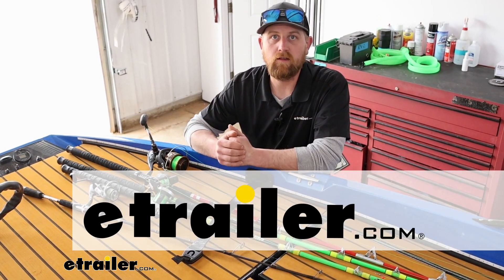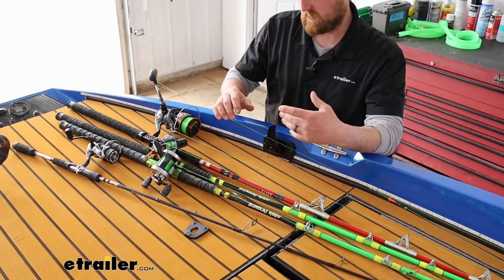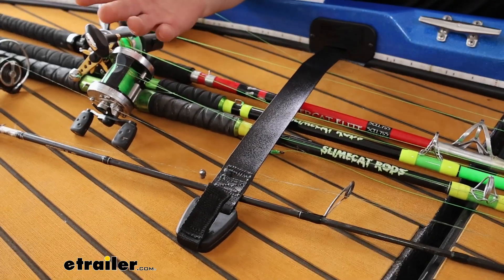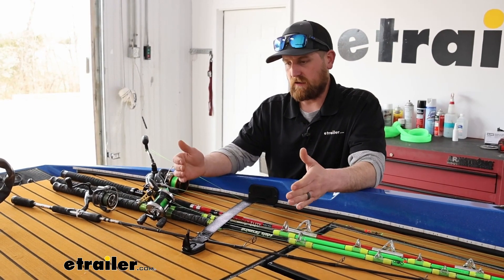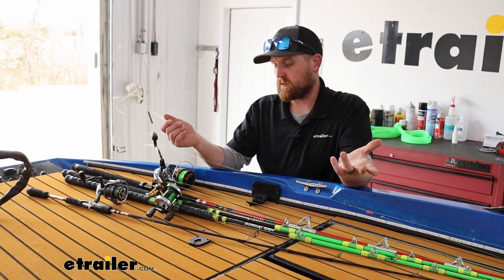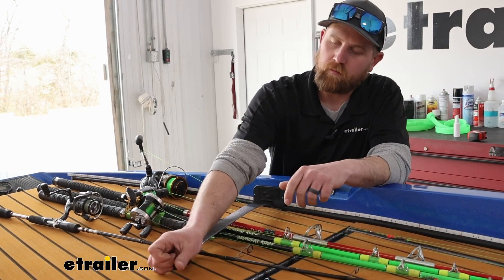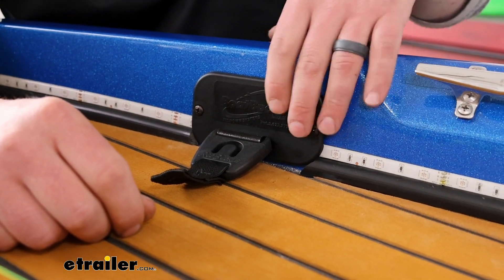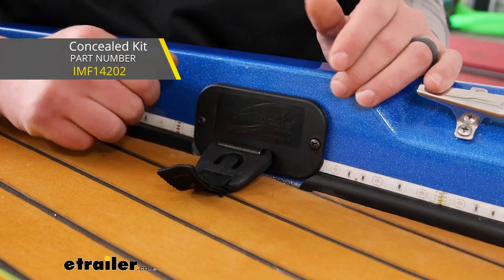etrailer | An In-Depth Look at the RodBuckle Retractable Fishing Rod Tie-Down Strap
Hey everyone, Ryan here at etrailer.  Today we're gonna be checking out the RodBuckle retractable tie down straps and these are gonna be made by BoatBuckle.  If you've never heard of that name before they make really good stuff for all different types of applications.  Mostly marine stuff from straps to hold your boat down to things like this and everything in between.  And so really high quality parts and something you really can't go wrong with.  Chances are pretty good if you're watching this you've probably seen this before, maybe on a friend's boat or one you used to have or something very similar.

And it's a really simple way to help keep your rods and reels managed when you're out on the water fishing.  It's just a strap that's gonna retract and so you can have your rods laid out on your deck and whenever you're getting ready to go, it'll kinda lock over it.  Just kind of help keep everything secured and prevent it from flying off your boat or bouncing around too much.  So first impression of this, I like it.  One of the very first things I noticed was this mechanism here, it fits really tight and really snug and I think that's good especially right out of the box 'cause probably over time it might loosen up a little bit but you got expensive outfits and rigs, you want them to be secured.

It's the whole point of it, right And then the other thing I noticed was I really like the strap.  It feels super strong, but it has kind of this plasticy type coating on it.  And my thought is you see a lot of these for people have bass fishing and stuff.  I'm a catfisherman, so my boat at home I have it set up differently with pole holders and stuff but I'm just imagining how I could see some of my friends using this.  If you are bass fishermen, you got all your rods laid out up here and bunch of different lures and stuff tied on.

So you have a bunch of hooks and I could see if this was just a regular fabric type material, I could see those hooks kind of catching it and then just fraying it all apart and becoming a huge pain.  And with this stuff, I just have a circle hook here.  If I dig into it, it will puncture it I feel like.  But you can kind of slide that across.  I'm putting decent pressure on it too and it hangs up a little bit, but it don't fray like if you we're to put it into this it really don't take much.

Starts to chew up, I'm sure you've all experienced that before.  So it's a really nice touch and I think it'll keep you less frustrated when you're out on the water and not dealing with getting all hung up and whatnot in the strap.  Something that come to mind too that I like is this doesn't really take up any space at all.  So the main portion of it'll mount kind of inside the boat's gunwale here.  And as far as your deck or wherever you have the other end mounted, it's just a piece of plastic that would be in your way if you even want to call it that.  So you still, you don't lose any real estate as far as that's concerned which is always a priority at least in my boat.  It could never be big enough, right And so I'm just kind of thinking if you got all your rigs out here, all your different baits on poles or whatever and you're kind of running and gunning or tournament fishing or whatever, you can grab your pole, do your thing, change it out real quick, whatever.  And then when you're on in the next spot, you're not dealing with putting all this stuff away and rod lockers and everything else.  It takes about two seconds to lock that down and you're on your way.  You don't have to necessarily use these just for fishing poles either.  You can kind of get creative.  Good all around tie down really.  So our neighbor here today troll motor pedal.  Now you don't have a tray to set this in and so when he is towing it and whatnot he can use this to lock it down or maybe, I'm just thinking out loud, maybe you're not gonna be fishing, you got the family out with you, you might be able to use this to wrap around another small cooler or bag of supplies or whatever the case may be.  So like I said, good all around tie down strap.  As far as how long the strap is gonna be if you were to pull it all the way out and then to the very end there, it's gonna be 24 inches.  Keep in mind though, you don't wanna mount it completely maxed out like that because when you take this off you are gonna have to kind of move it forward a little bit and and pop it up.  So give yourself a little breathing room there as far as that is